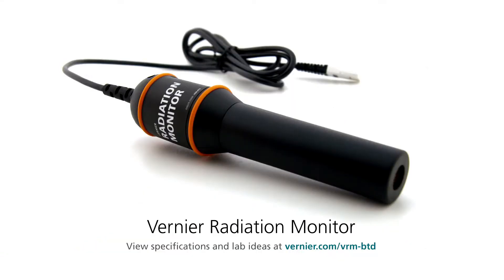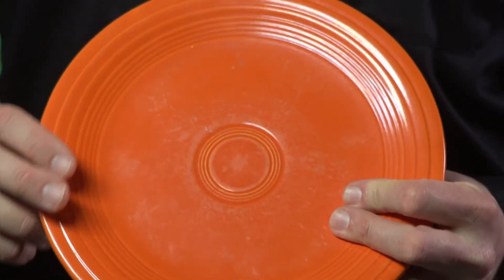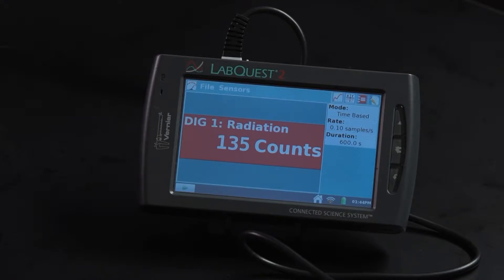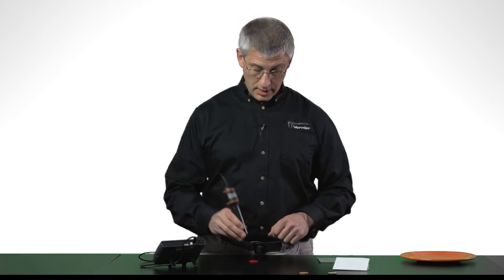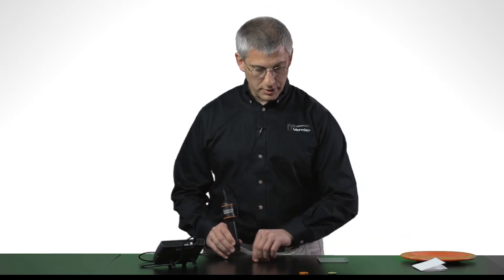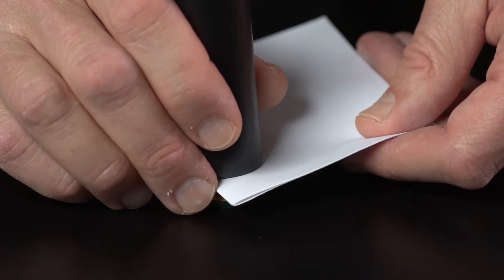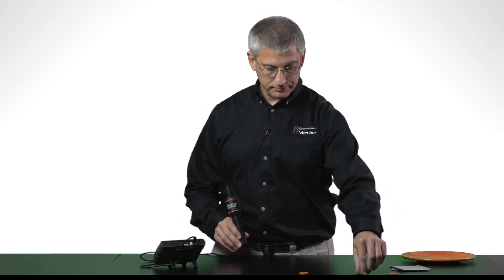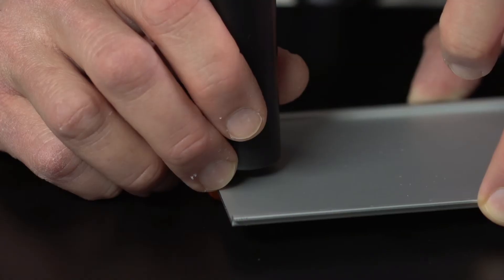Vernier Radiation Monitor - Tech Tips with Vernier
The Vernier Radiation Monitor detects alpha, beta, gamma, and X-ray radiation. Applications include nuclear counting statistics, shielding, and decay rate measurements.